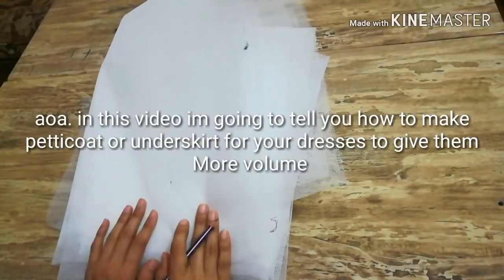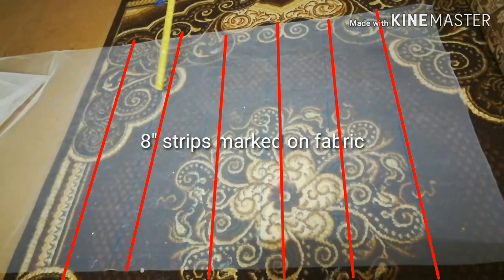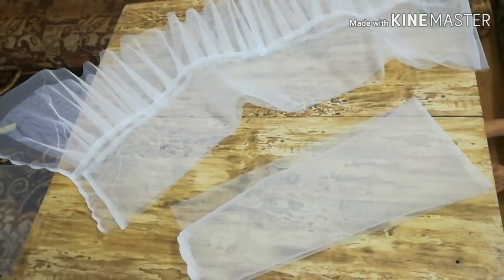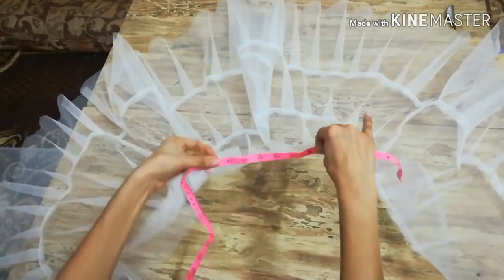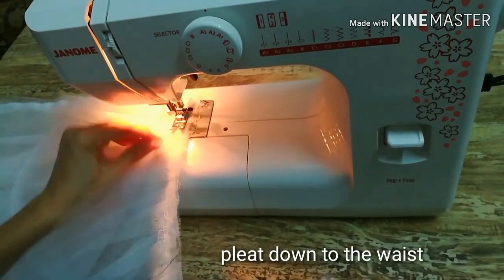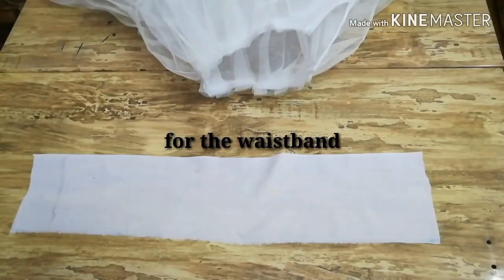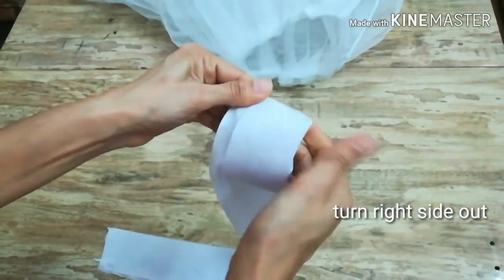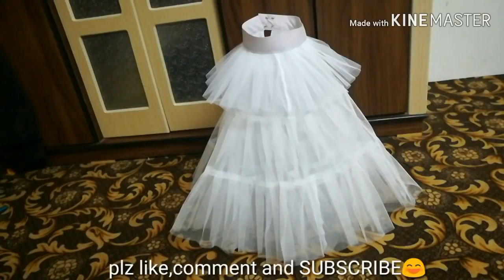How to make cancan petticoat to give more volume to your dresses || full making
Its a cancan petticoat tutorial. I made it for 5-6 year girl, chsnge measurements according to your size. Attach a layer of lining under the skirt.